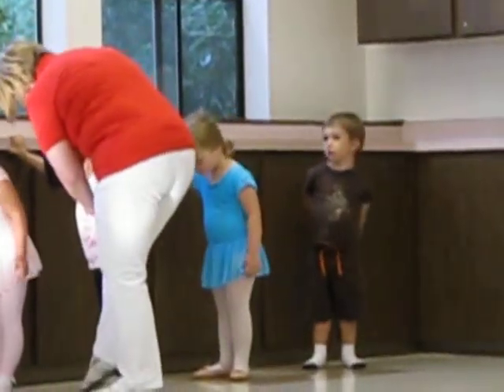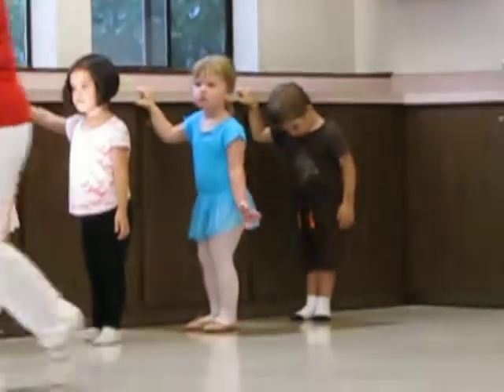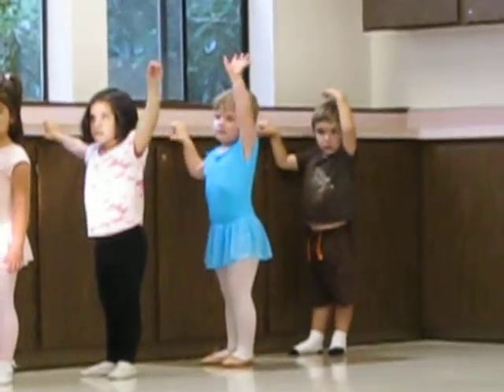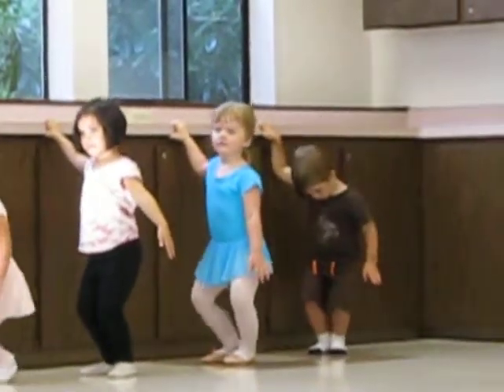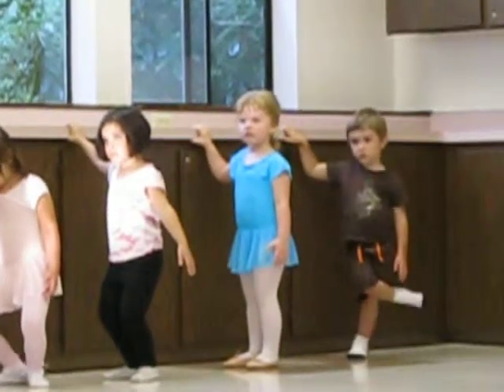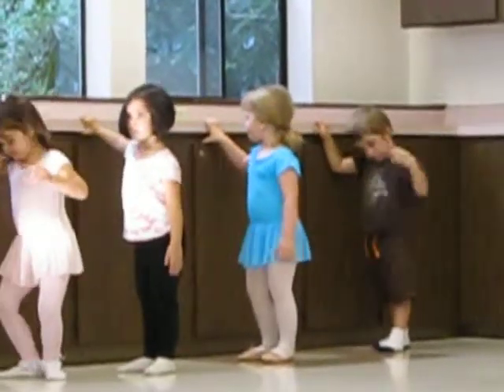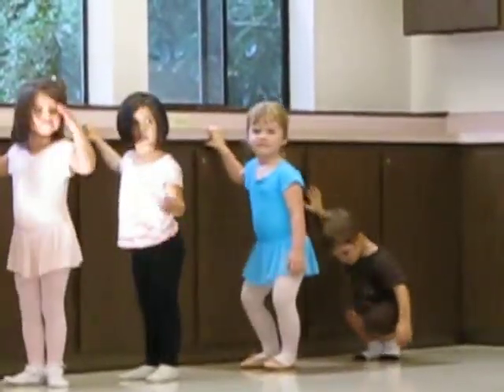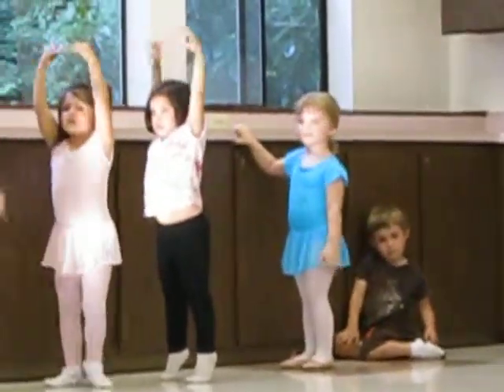Alex in ballet class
The kids spend 20 minutes doing each: tap, toe, tumble. This is the hardest for Alex to focus on but I really think it's helping with his coordination and listening skills!  I bribe him on a regular basis! ha!